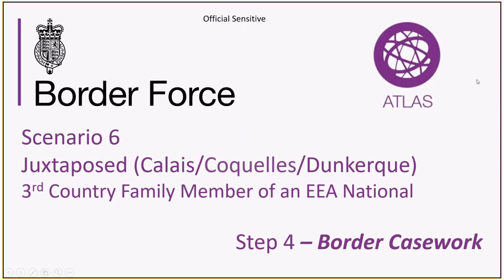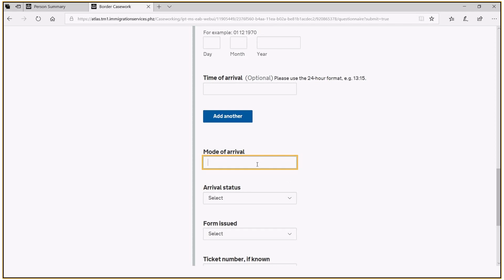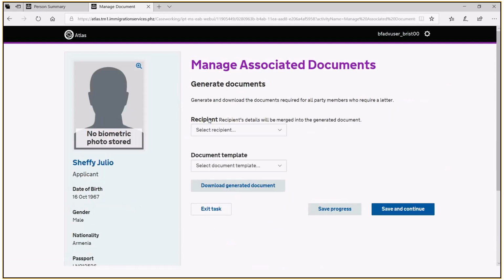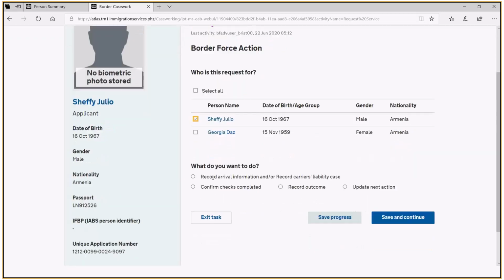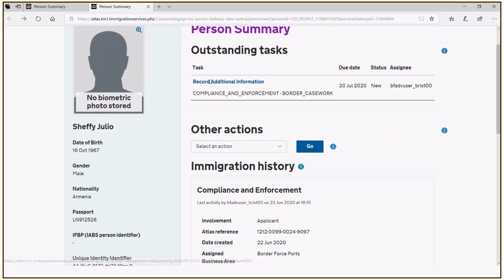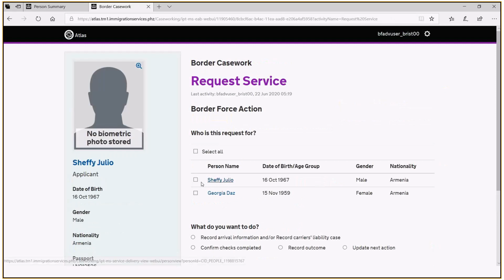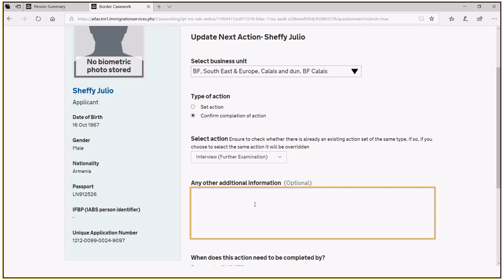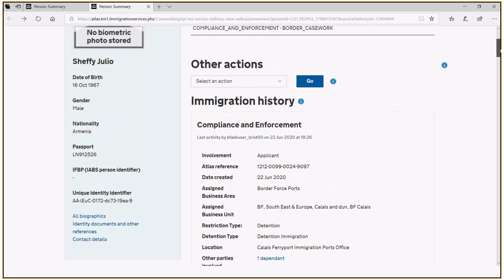Step 4 Border Casework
Caswork video for a course